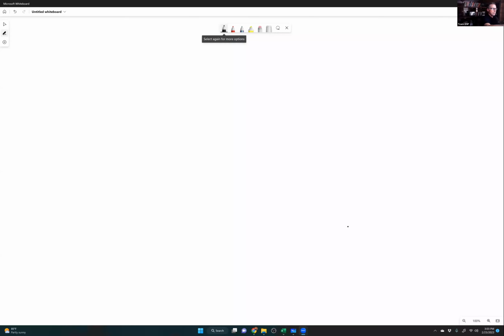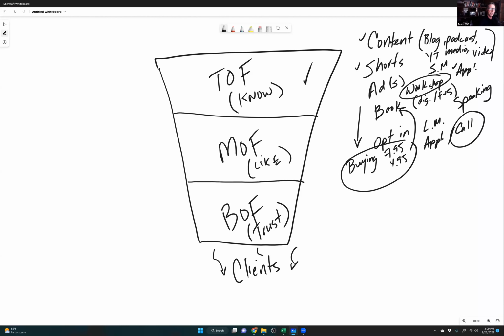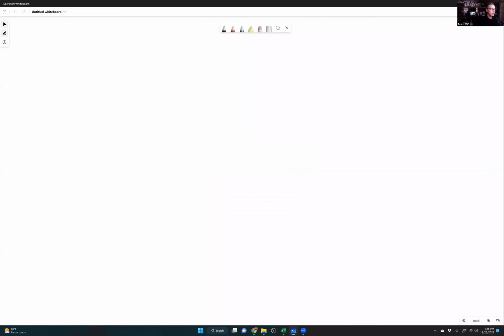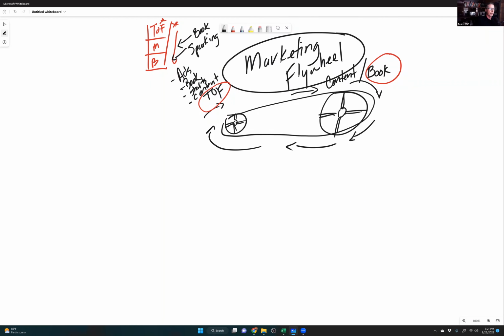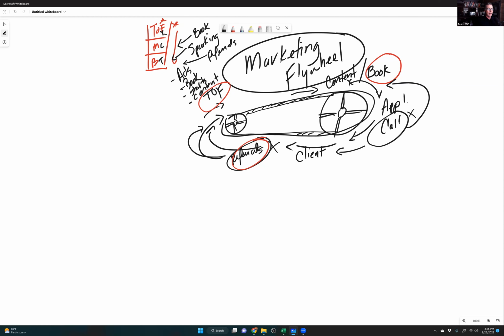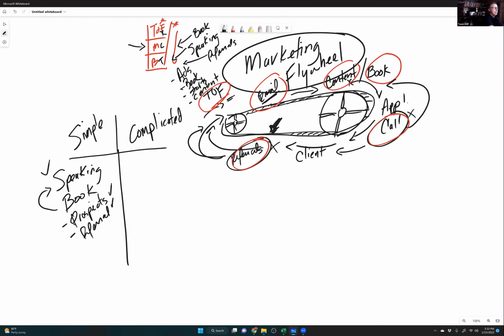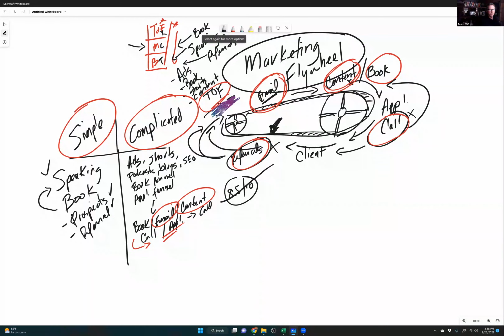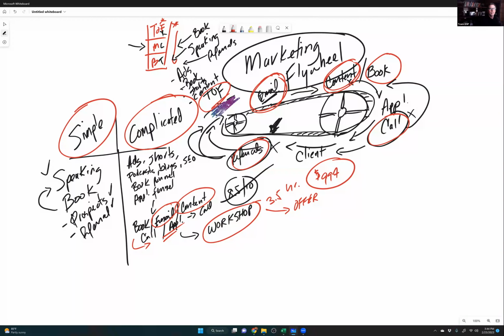Skyrocket Your Business With a Marketing Flywheel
Rob Kosberg shows how businesses look like a funnel and teaches the marketing flywheel. Starting with the top funnel, people learn about your business, the middle of the funnel is where people start to like you, and the bottom funnel is where your sales are made. They buy from you because trust has been built and people become your clients. Watch the video to learn how Rob teaches how this all is relevant in creating your marketing flywheel.

Best Seller Publishing
53 Marine Street